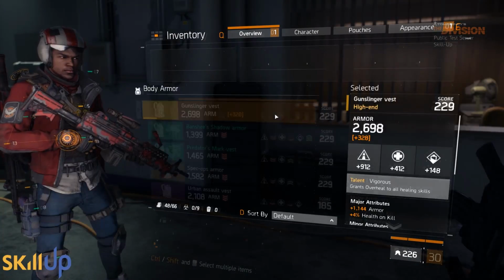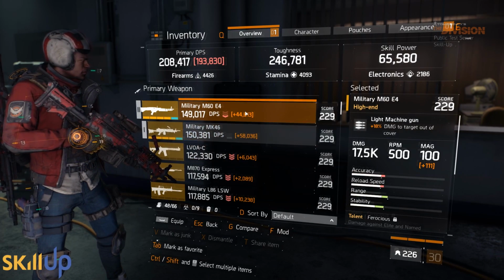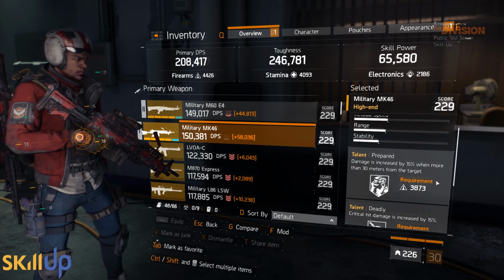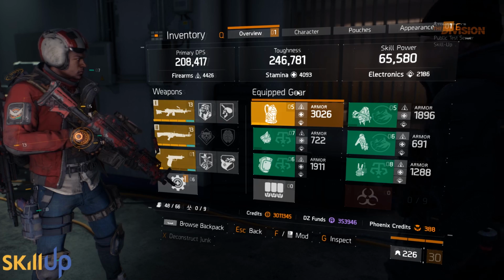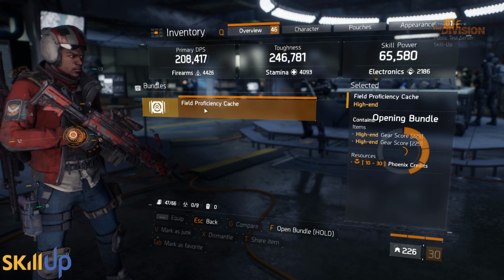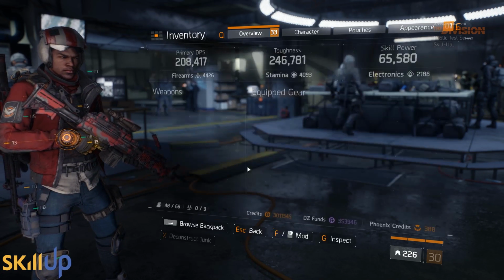The Division | How Much Loot Can You Expect From 1 Hour Playtime?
Tom Clancy’s The Division- Massive has recently adjusted the amount of loot we can expect from the Underground, with many people commenting that it isn't even worth running any more. I put that theory to the test, doing 4 back-to-back solo clears in an hour to demonstrate just how much loot you can expect.

I'll upload my full playthrough in about 8 hours. I need to sleep now :)

If you'd like to Donate to show support, you can do so